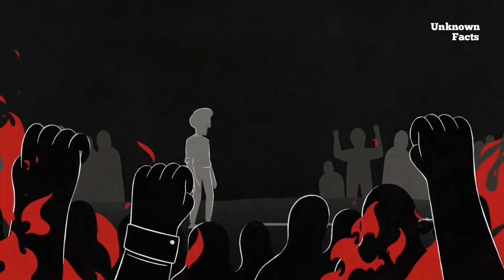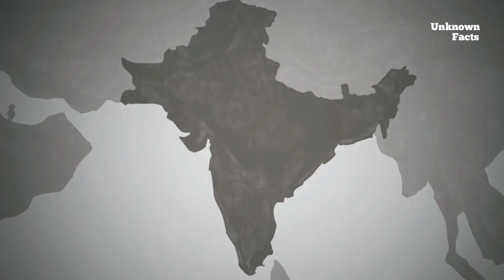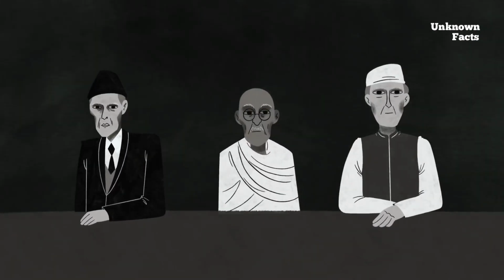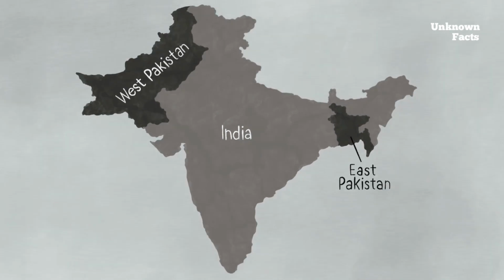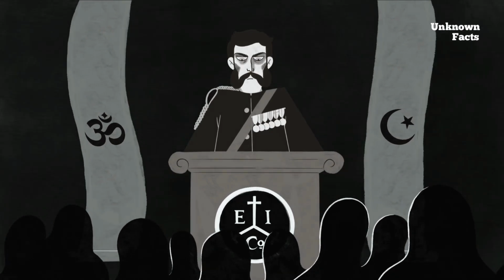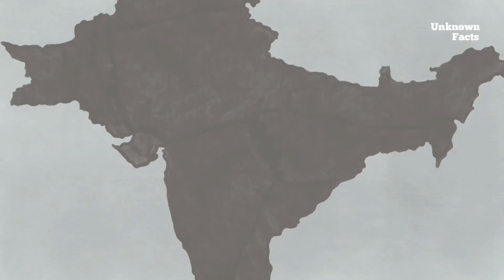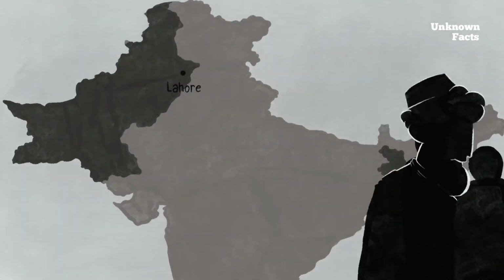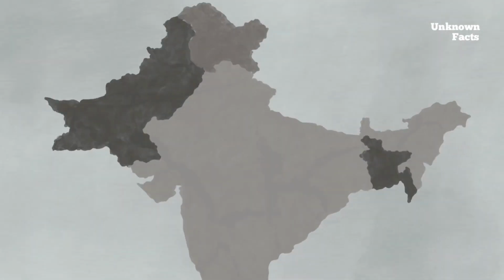The ugliest truth behind the partition of 1947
Dig into the 1947 Partition of India, when Britain split the region into two states, India and Pakistan, and the mass migrations and violence that followed.

In 1947, the British viceroy announced that after 200 years of British rule, India would gain independence and be partitioned into Hindu India and Muslim Pakistan. What followed was one of the largest and bloodiest forced migrations in history: an estimated 1 million people lost their lives. What caused this violent aftermath? Haimanti Roy details the lasting legacies of the Partition of India.